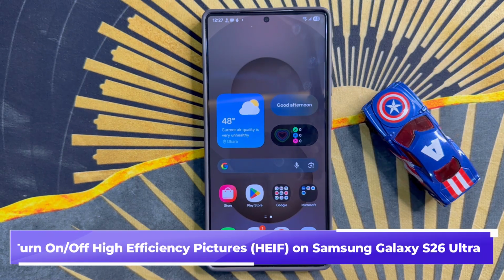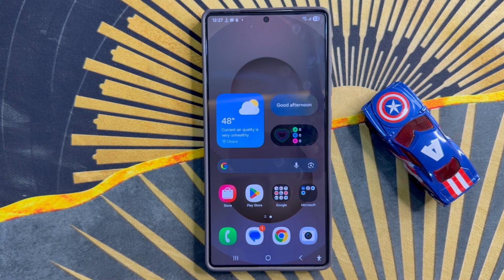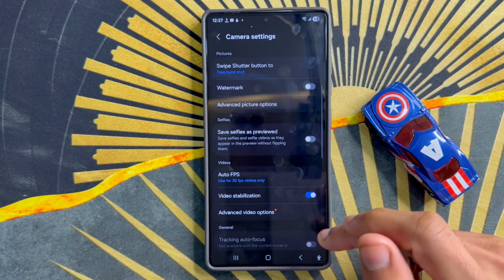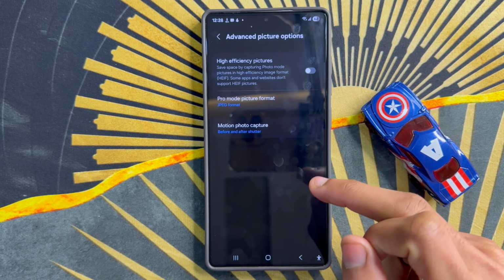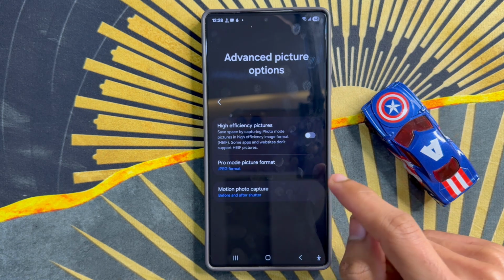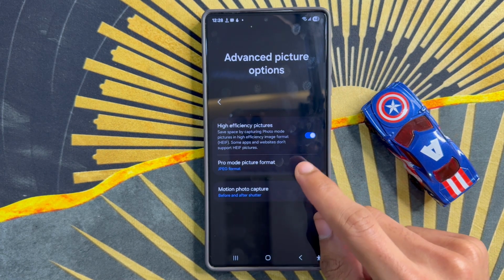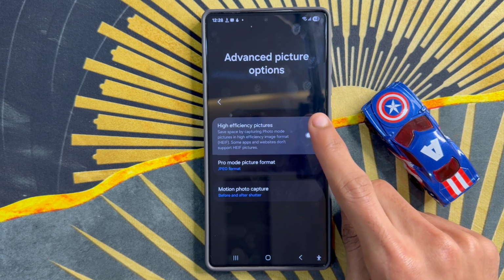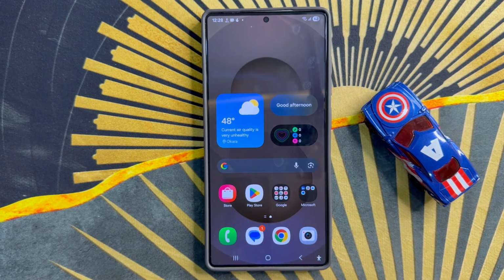How to Turn On/Off High Efficiency Pictures (HEIF) on Samsung Galaxy S26 Ultra